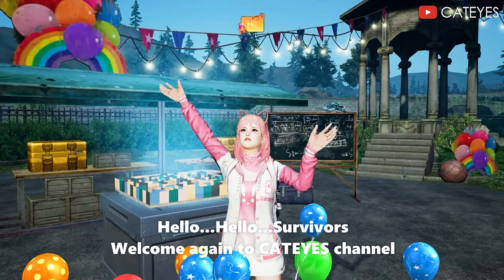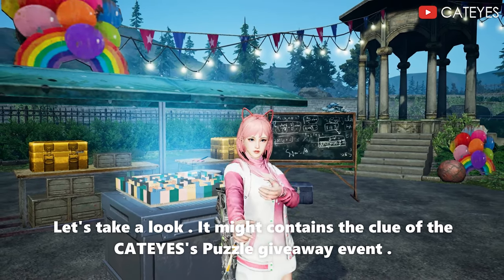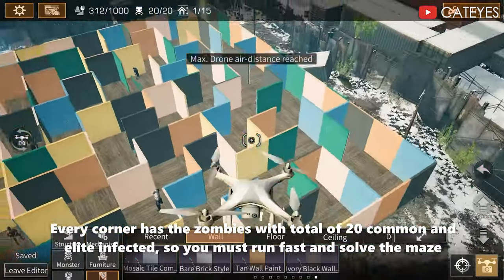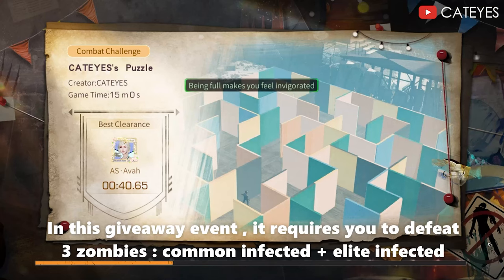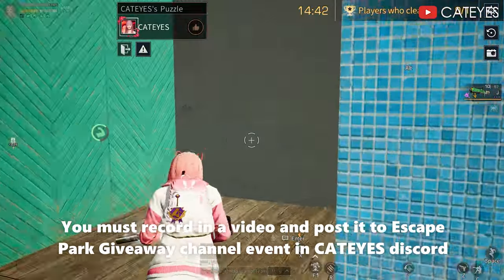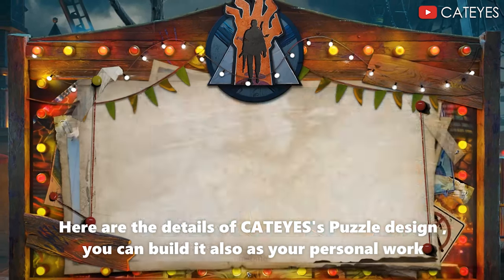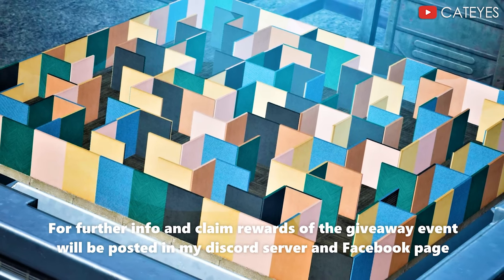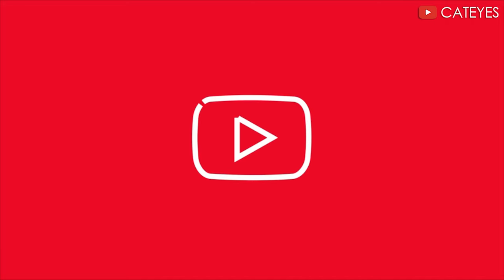[4K ] LifeAfter - Pacman Escape Park 🎁Win the GIVEAWAY Event now ( NA Servers only )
Hello everyone,
😺 CATEYES's Puzle Giveaway Event 🧩 will starts from May 5th - 12th ( 00.00 UTC+8 ) .

🎉 This event is only held on NA Servers:
MiskaTown, SandCastle, MouthSwamp, Redwood Town, Obelisk, New Land, ChaosOutpost, Iron Stride, Crystalthorn Sea

🎡 Game rules :
1. You need to solve the maze with the fastest time record by killing 3 zombies  ( common + elite infected )

2. You need to record your gameplay in a video and post it to channel: escape-park-giveaway-event

PS: You can try again and again to reach your best time record*

🎁 Rewards :
We will collect all participant's videos and give rewards for the fastest time record :
1st rank: 1.108 feds
2nd rank: 558 feds
3rd rank:  330 feds

For claiming rewards please contact my discord admin or DM me  by giving your IGN + ID numbers + Server Name ( The rewards will be sent 1 week after the event end )

Copy the following work ID to experience it in LifeAfter
dWdjdWdjIFpGSzFERXdFb3hjQnIwTVEgWE1WK2UrQnBlaEFFRDZYRw==

PacmanChallenge by CATEYES

Make sure you join more than 73.7K members of LifeAfter Official Facebook Community also

( Video Star and Official Moderator of LifeAfter )